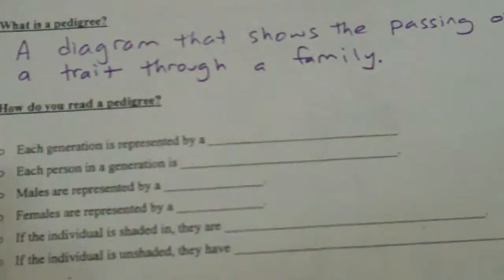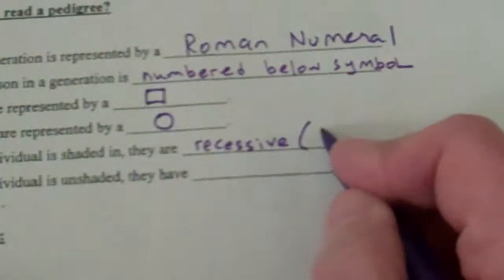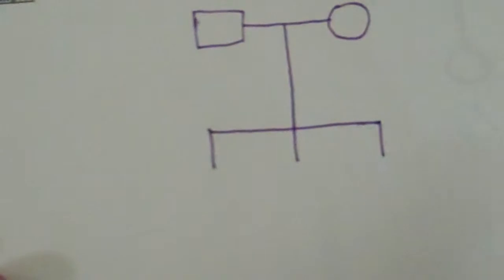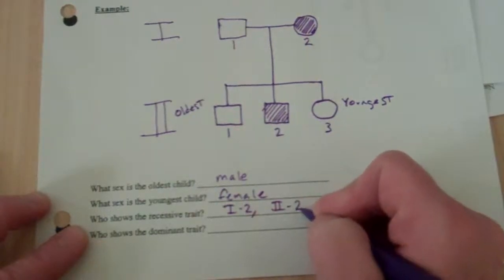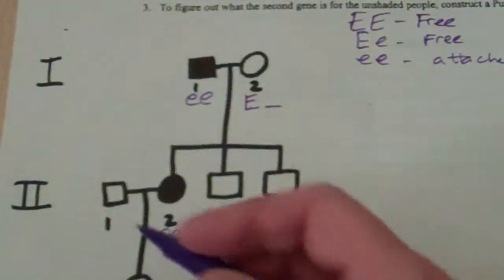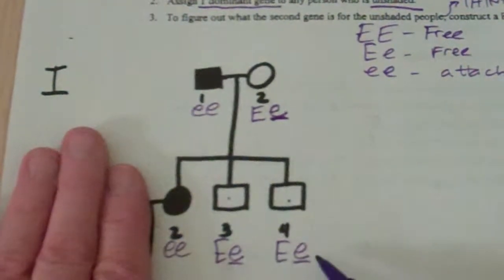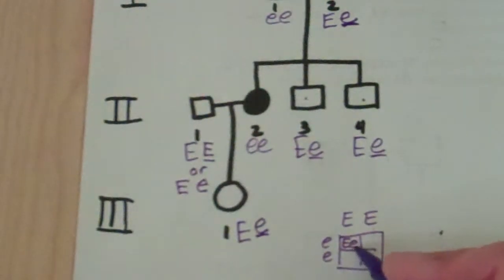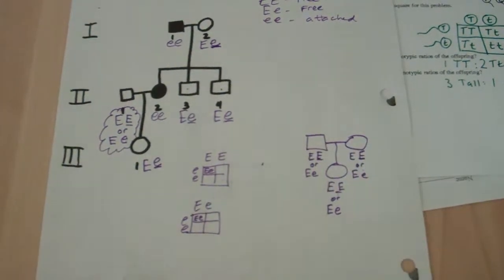Introduction to pedigrees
This is a tutorial for our Biology students who  missed the introduction to pedigrees.  This is especially helpful to watch before you do our pedigree lab.